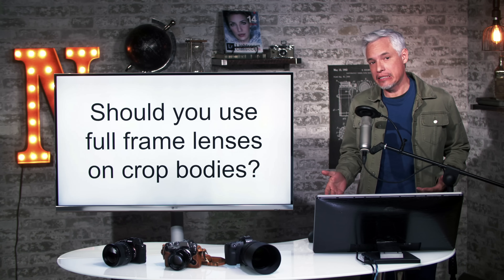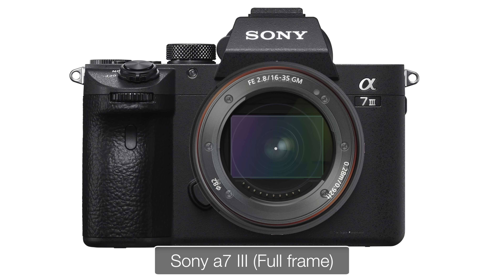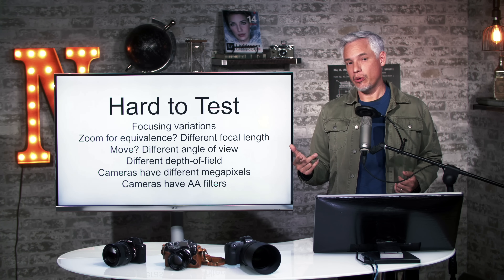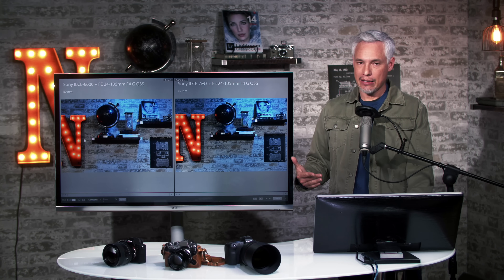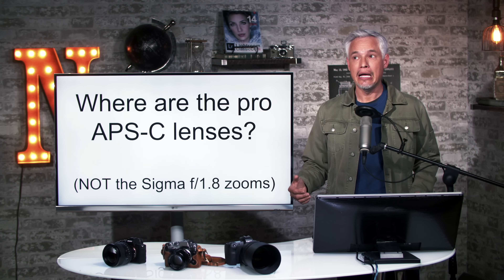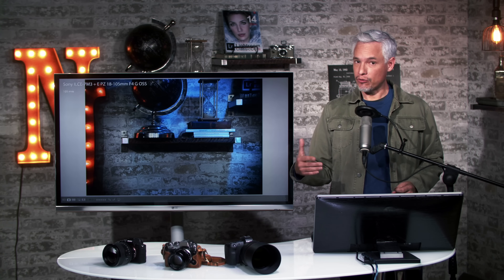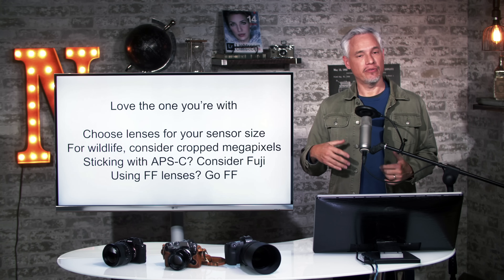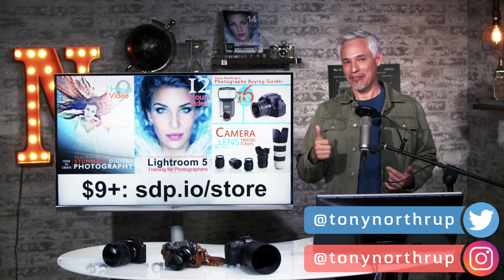TECHNICAL: Full-frame lenses on APS-C cameras is USUALLY bad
Millions of photographers use full-frame lenses on their APS-C cameras. For example, they'll get a full-frame 24-70 f/2.8 lens and put it on their Canon 70D, Sony a6000, or Nikon D5600. That's almost always a bad idea, however. First, APS-C cameras use less than half the image produced by full-frame lenses, so you're carrying around a lot of glass that isn't being used. Second, you're also PAYING FOR that glass that you're not using. Finally, you're capturing less than half the detail the lens is producing, so if you use the same lens with a full-frame body, you'll almost always see sharper results.

Of course, being photography, it's not always that simple. If you have to crop anyway, such as when shooting wildlife, APS-C cameras with a higher pixel density will show more detail than the full-frame camera. Even without cropping, you might see sharper results if the APS-C camera has more megapixels, a weaker AA filter, or a deeper depth-of-field.

In this video I test several camera and lens combinations to give you the information you need to make educated buying choices.